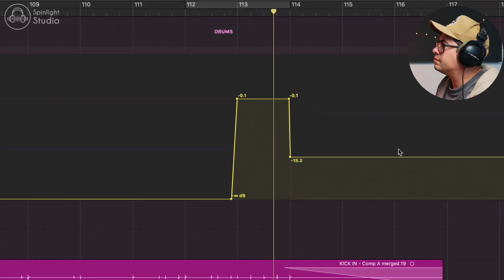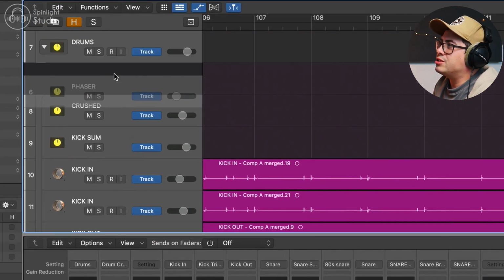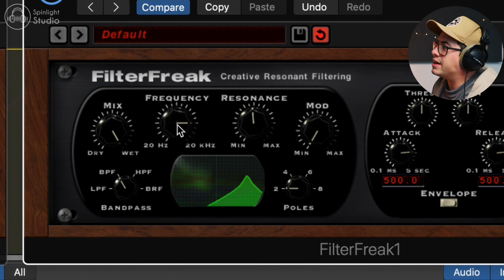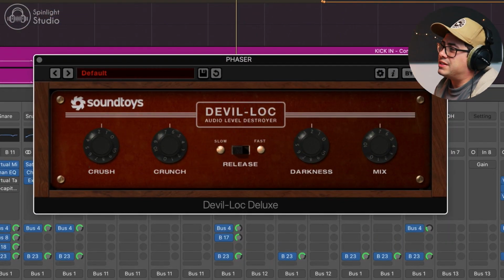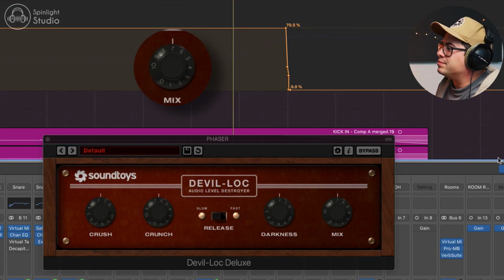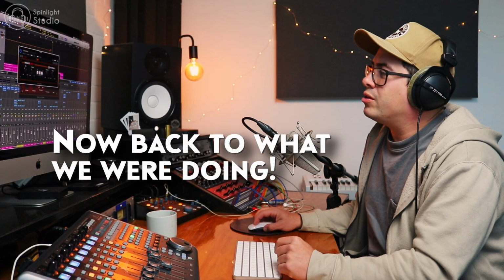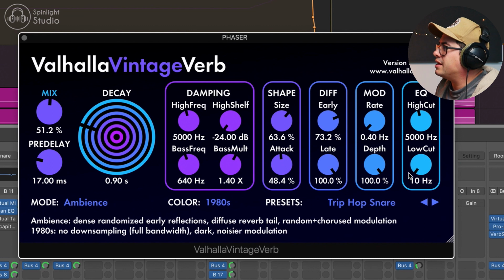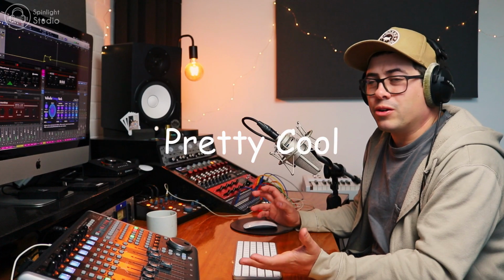Crazy Phaser/Filter Sweep Drum Effect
In this video I'm going to show you how to make and automate your own phaser/filter sweep to blend in with your drums to create a ramping up effect! This helps build momentum and adds extra excitement to the mix!